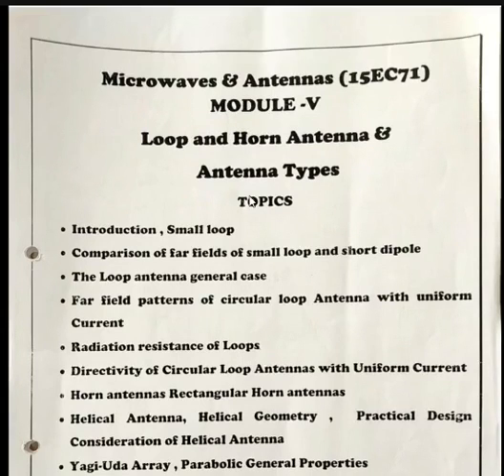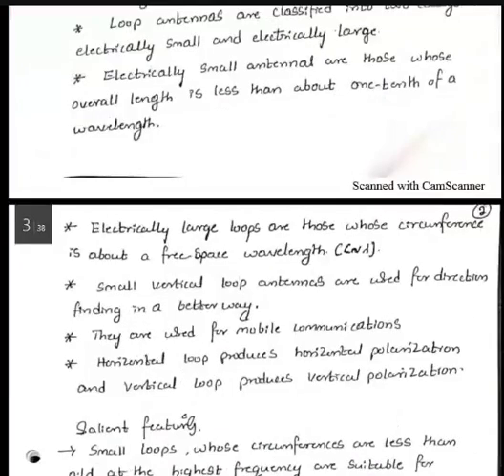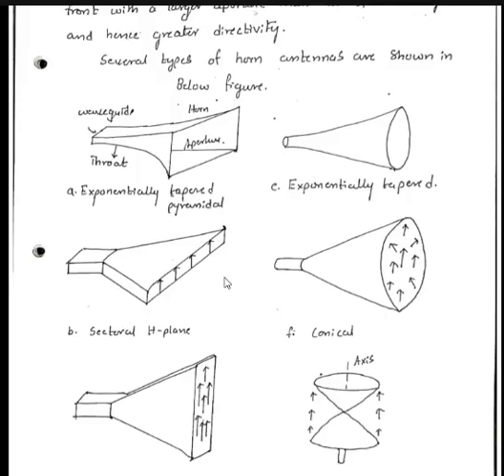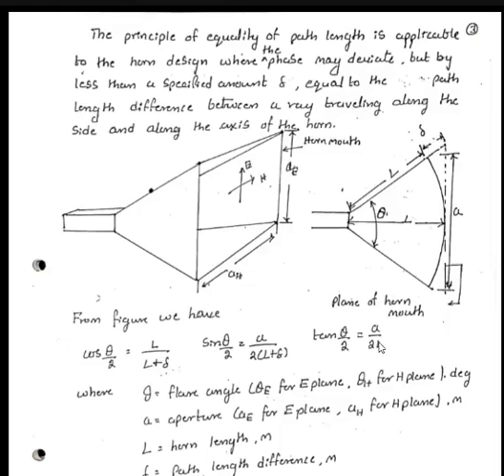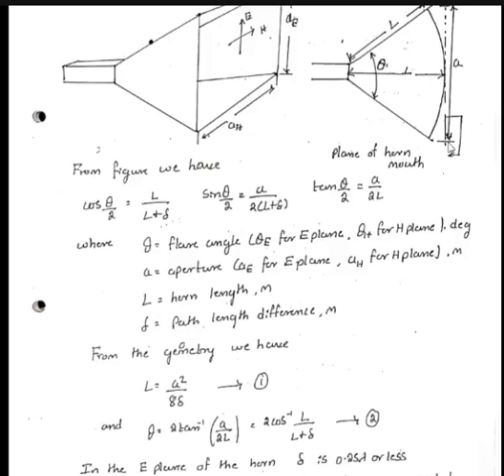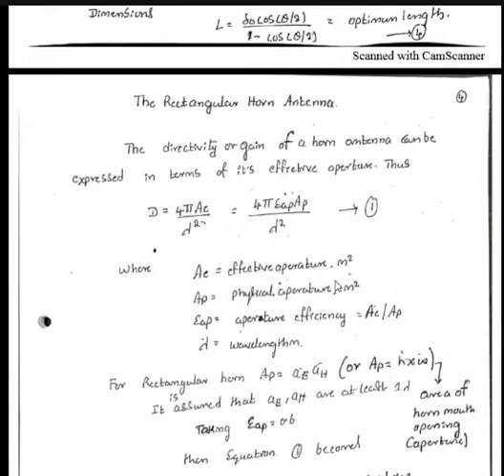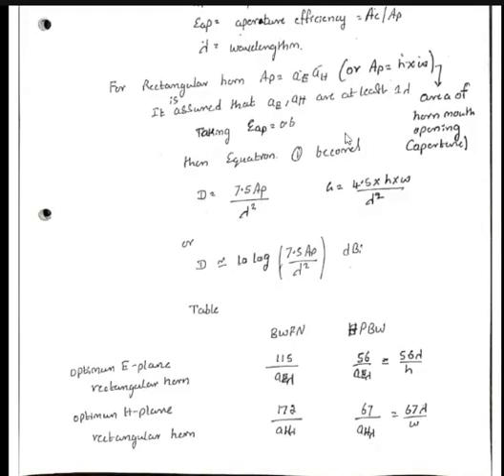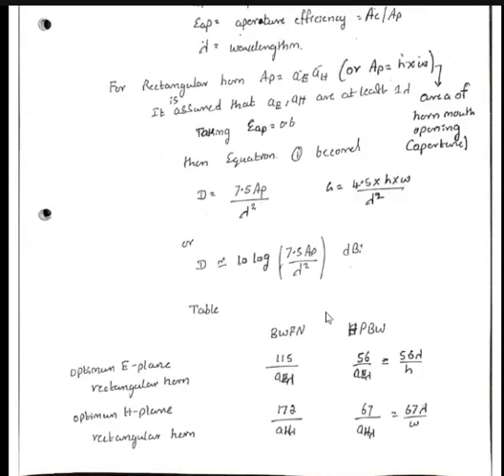Module 5 Horn Antenna Lec 1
Antenna Types - Horn Antenna